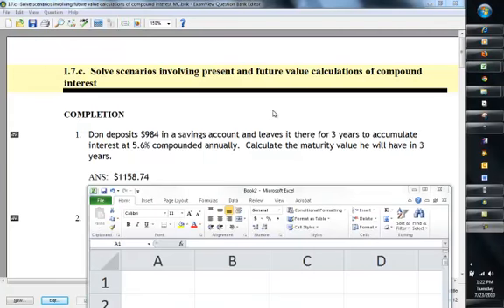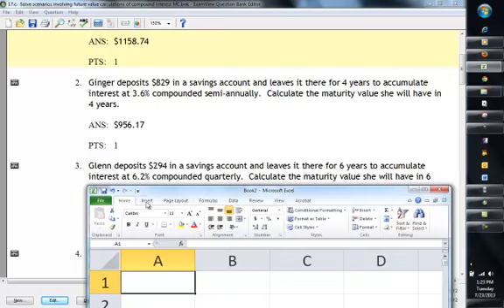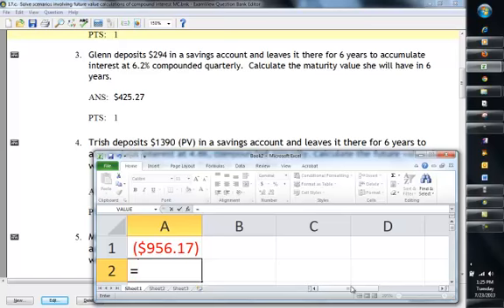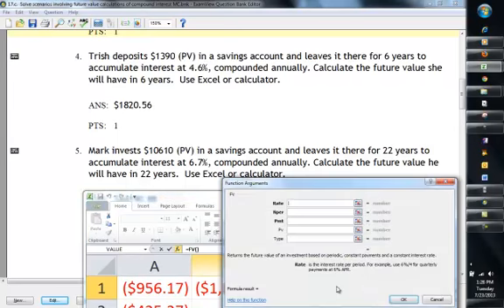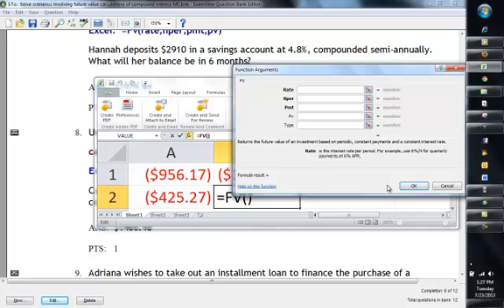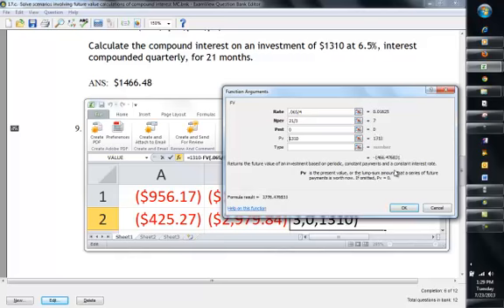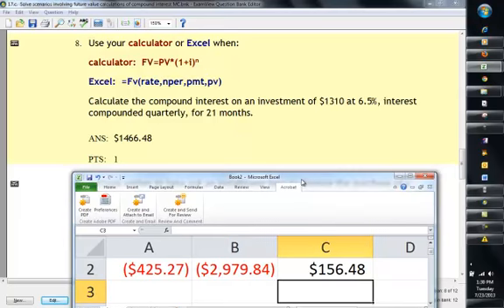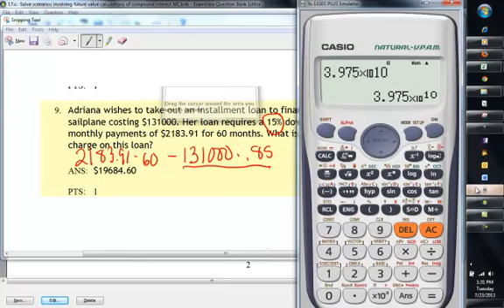I 7 c Solve scenarios involving present and future value YT